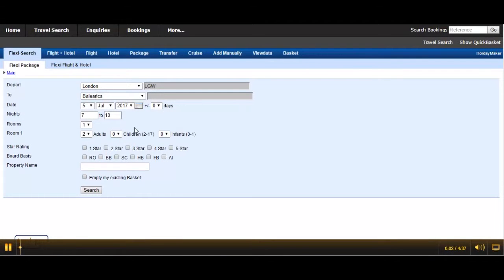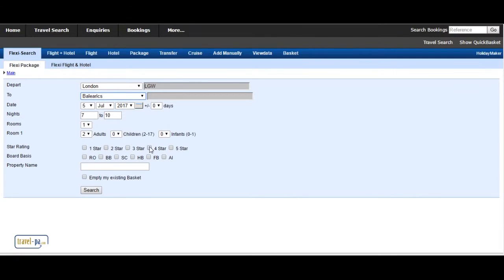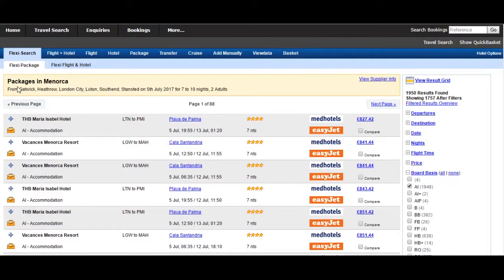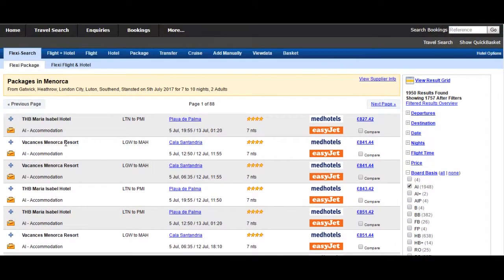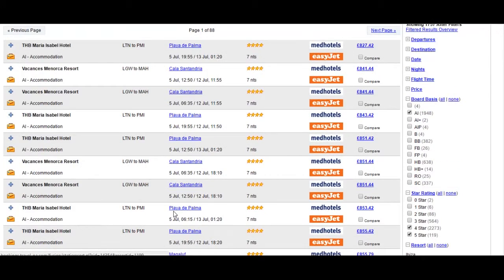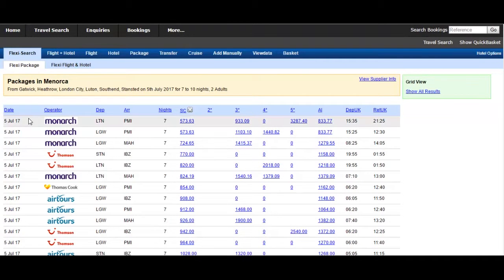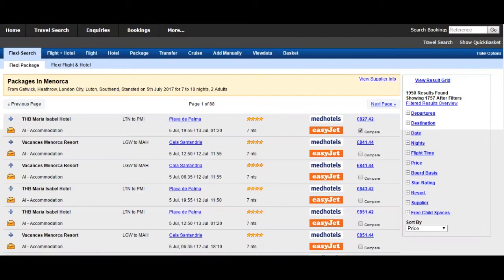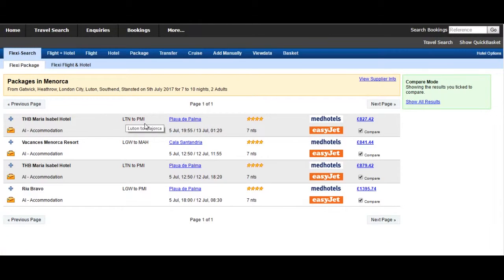Flexible Package Search